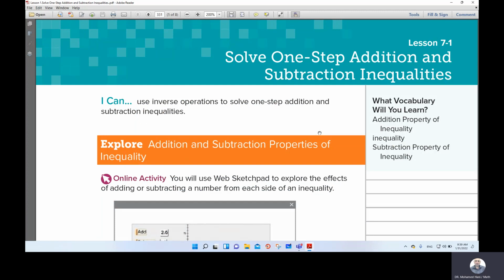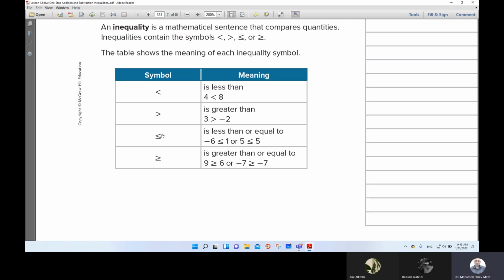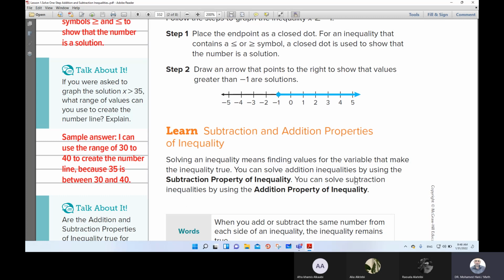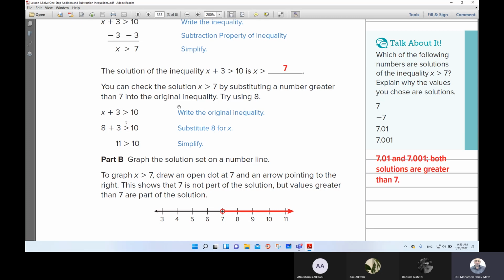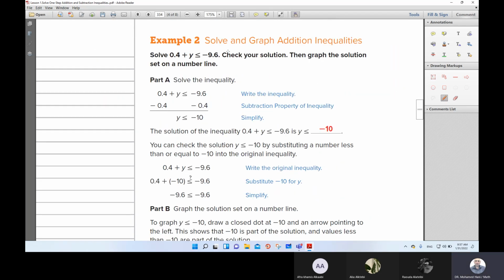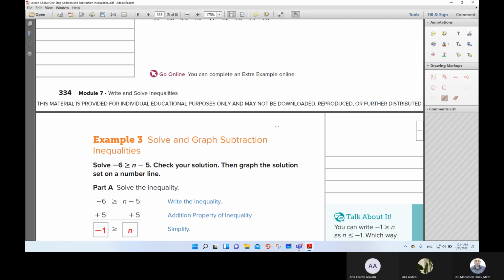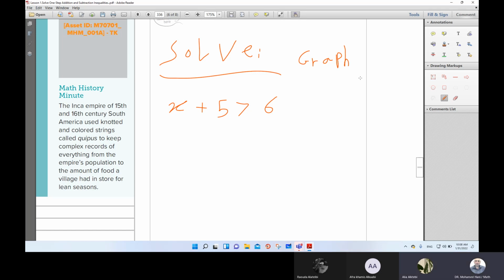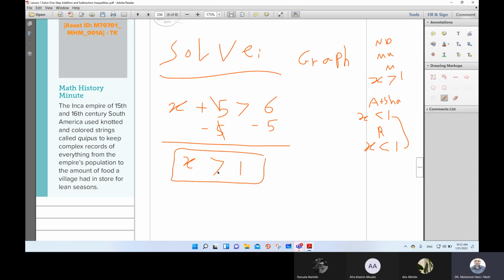Solve One - Step Addition and Subtraction Inequalities.